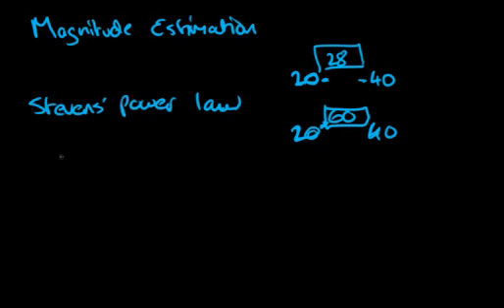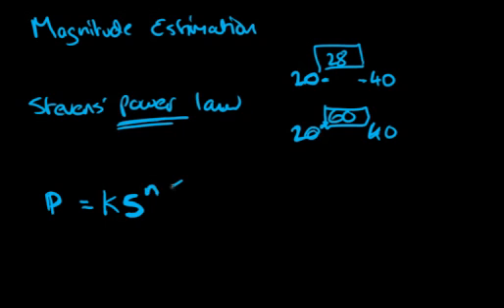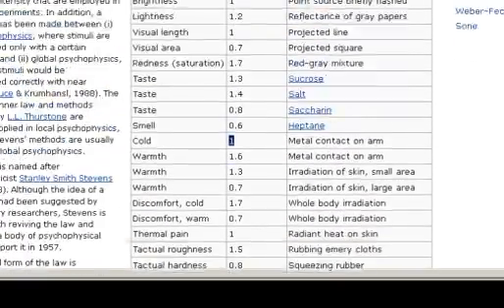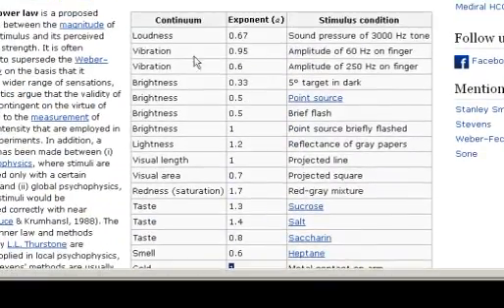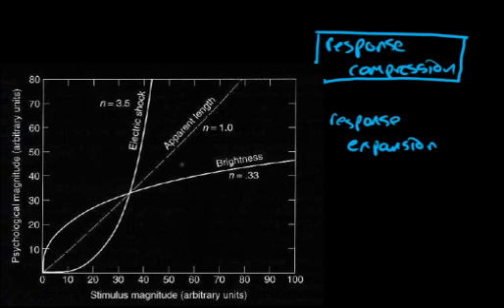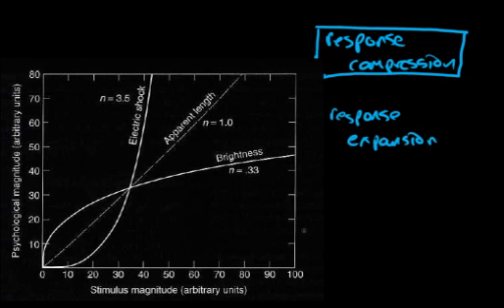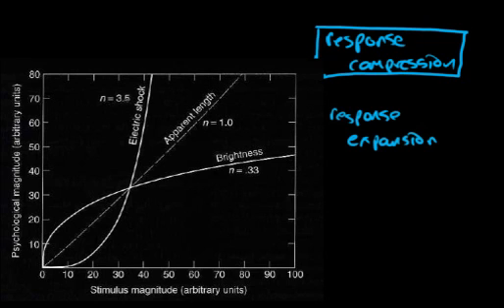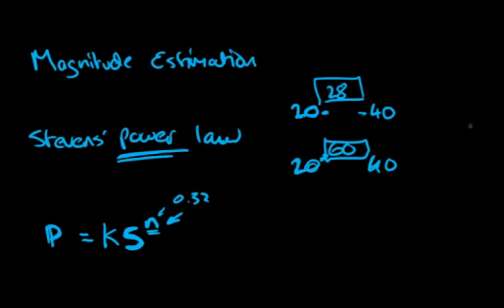18 Psychophysics - Magnitude Estimation